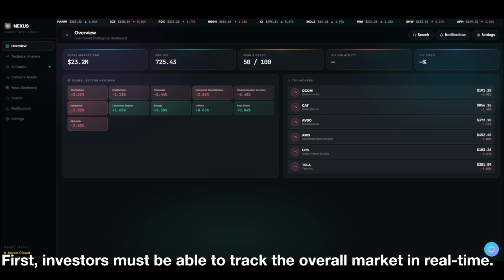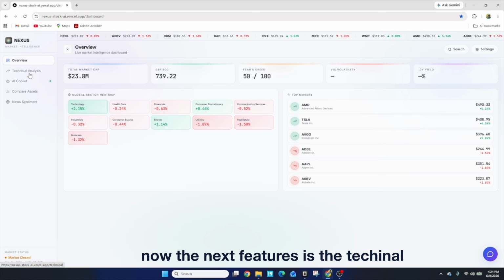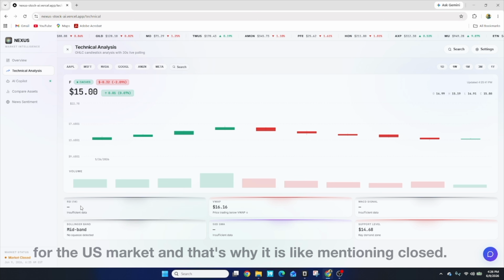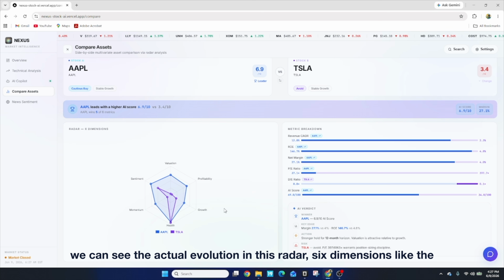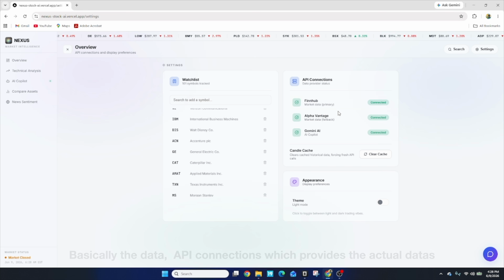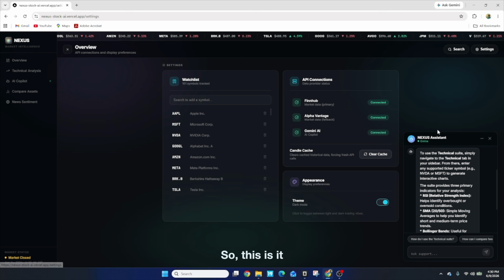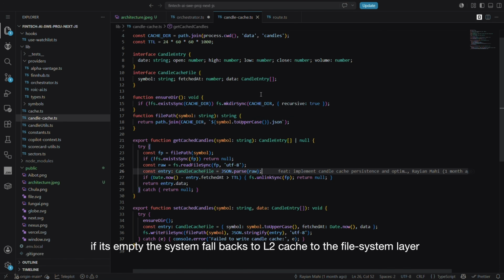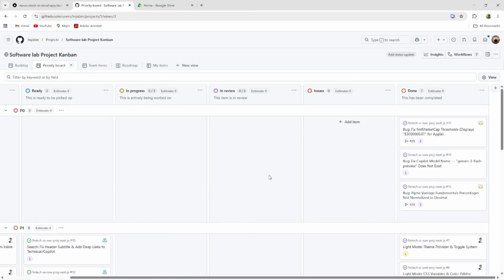Smart Investing Made Easy: Nexus Stock Ai Full Application Overview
Welcome to the complete application overview of Nexus Stock Ai—an intelligent, AI-powered financial platform designed to help beginner investors navigate the complexities of the stock market.

If you struggle with financial information overload, Nexus Stock Ai organizes live market data and delivers actionable, easy-to-understand insights right to your dashboard.

🚀 Core Features Highlighted in this Video:

Real-Time Market Tracking: Live updates on overall market status, sector heat maps, and top-moving stocks.

AI Financial Copilot: Powered by Gemini and a Retrieval-Augmented Generation (RAG) system, our AI analyzes live data to answer your specific financial questions and compare assets.

Advanced Technical Analysis: Built-in indicators like RSI and Bollinger Bands for analyzing assets across multiple timeframes.

Comparison Matrix: An intuitive radar chart to evaluate and compare different stocks based on valuation, profitability, and more.

AI-Driven Market News: Aggregated financial news from the past 52 weeks featuring AI-generated sentiment scores to gauge market mood.

💻 Technical Architecture & Stack:
Built for reliability and performance using Next.js, React, and TypeScript.
To bypass API rate limits, the platform features a custom orchestrator with a fallback chain (Finnhub → Alpha Vantage). It also utilizes a highly optimized 3-layer caching system (L1 Memory, L2 File System, L3 Network) to ensure smooth, uninterrupted data flow.

🔮 What's Next?
We are actively working to integrate data directly from the Dhaka Stock Exchange (DSE) to provide tailored notifications and deeper market insights for Bangladeshi investors.

Developed by banger chata corporation using the Scrum methodology.